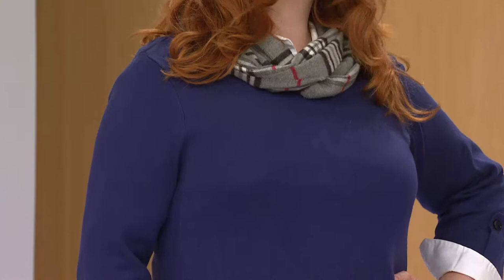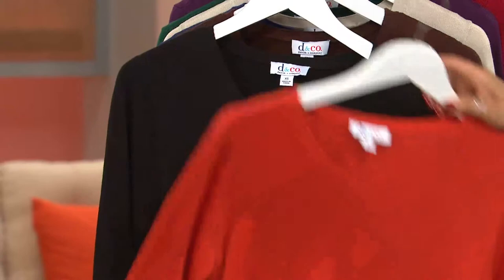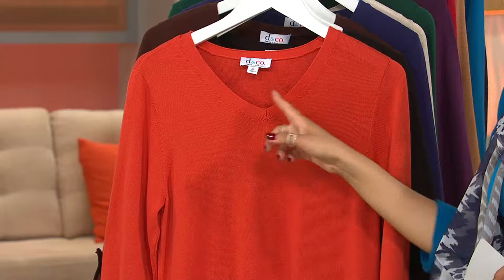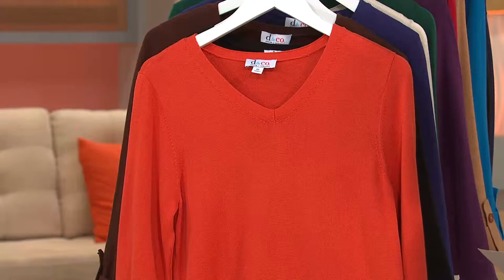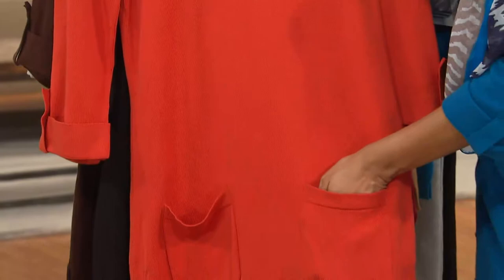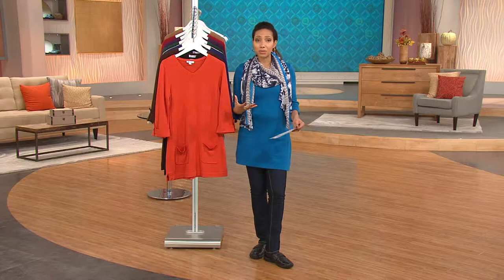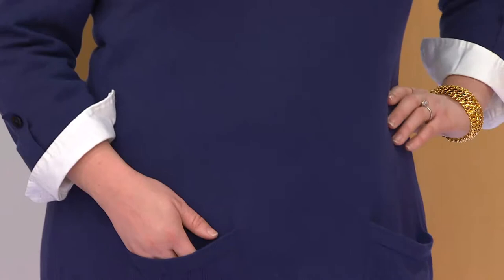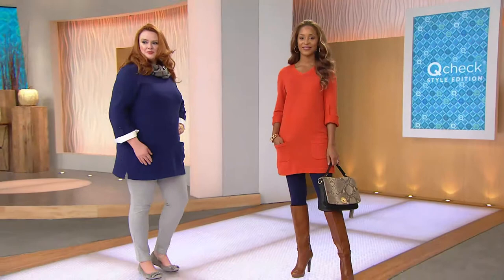Denim & Co. V-neck 3/4 Tab Sleeve Sweater Tunic with Pockets with Gabrielle Kerr